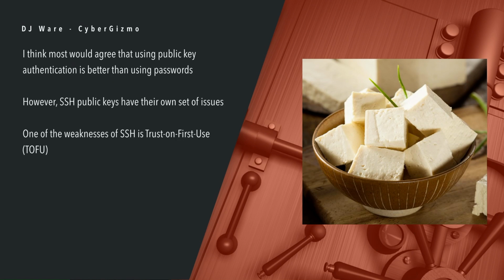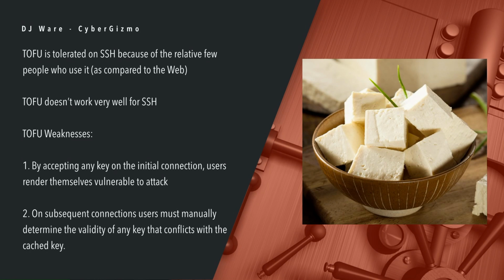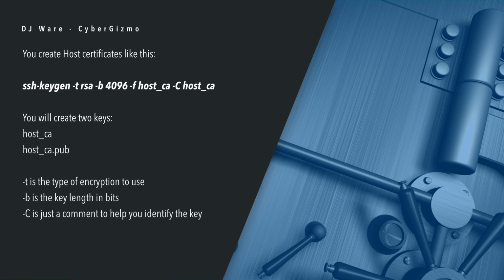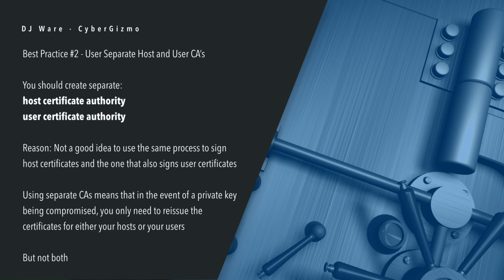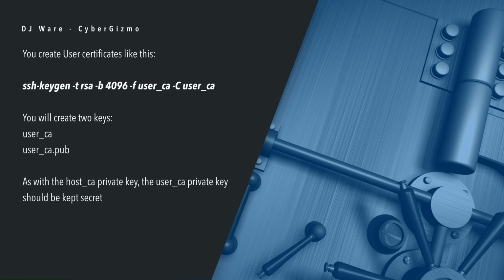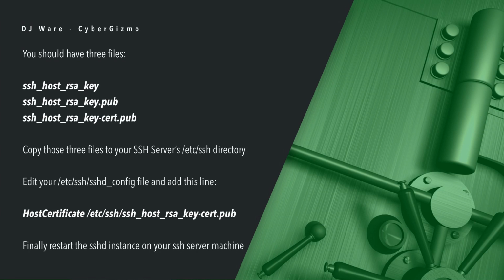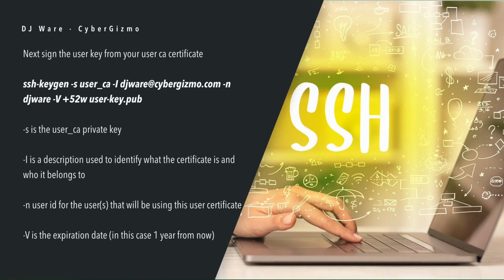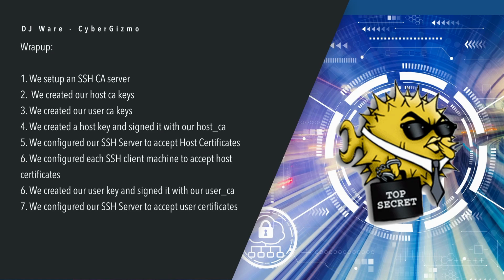OpenSSH - SSH Certificates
Today I will be looking at using openssh key pairs to replace the openssh password, however with a bit of a difference.  Instead of using just host and user keys, I will be configuring OpenSSH Server and OpenSSH client to use host and user certificates.
Note: This is a step up from using SSH public and private keys for your host and users

00:00 - Intro
00:28 - Host & User Certificates for OpenSSH
00:48 - OpenSSH key management
01:44 - Public Key and Passwords
02:49 - Trust on First Use (TOFU)
05:13 - Best Practice - Use SSH Certificates
07:20 - Create Host CA keys
08:20 - Host Certificate
11:26 - Best Practice - Use Separate Host and User CAs
12:40 - Create User CA
13:06 - Generate or re-use existing Host Keys
13:40 - Sign the Host Certificates
14:48 - Copy Host Keys and Host Cert to SSH Server
15:53 - Configure SSH Clients to use Host Certificates
17:11 - User Keys
17:30 - Sign User Public Key
18:28 - Copy User Keys and User Cert to User Home Dir
18:47 - Configure TrustedUserCAKeys
19:34 - Other Best Practices
20:19 - What we covered
21:01 - Outro